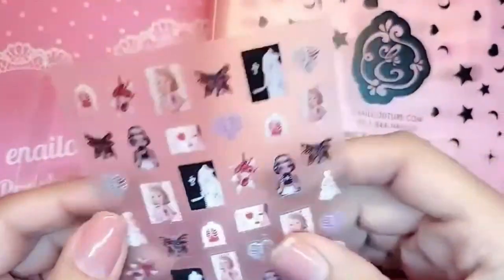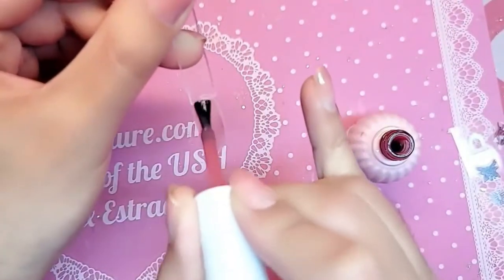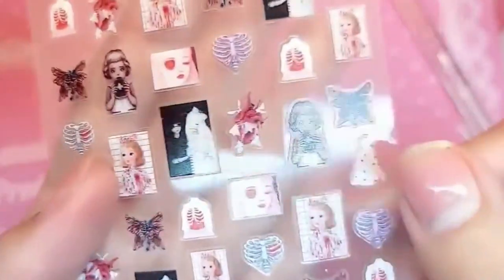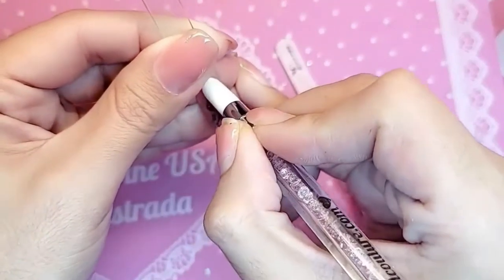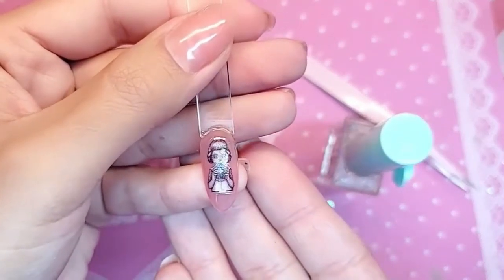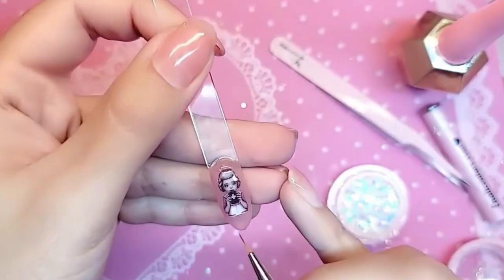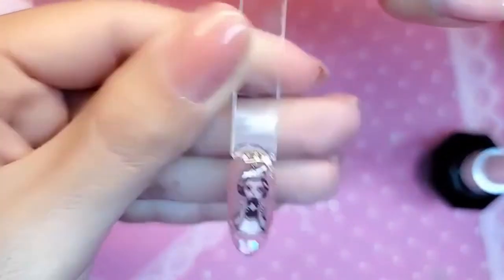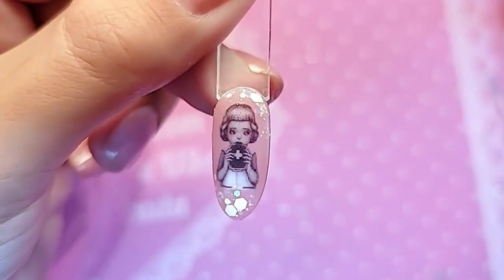Enailcouture com Charm nail stickers demo - Max Estrada